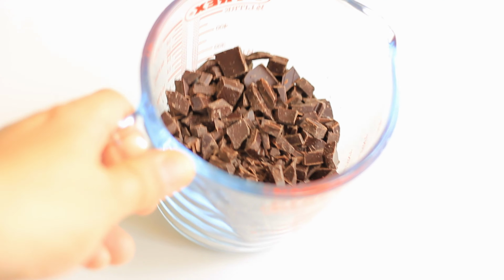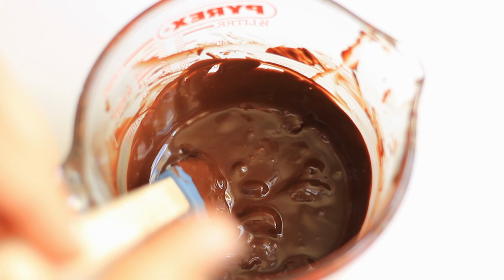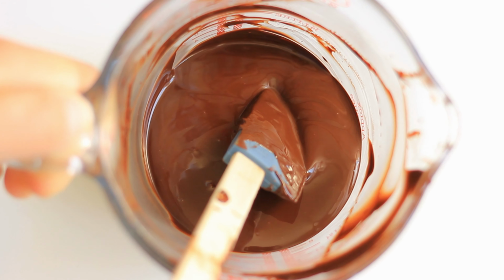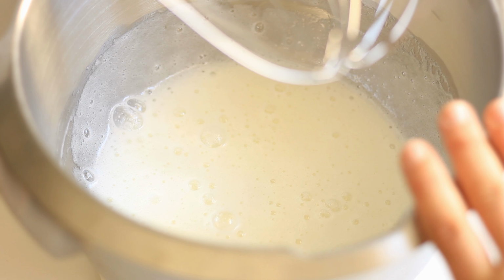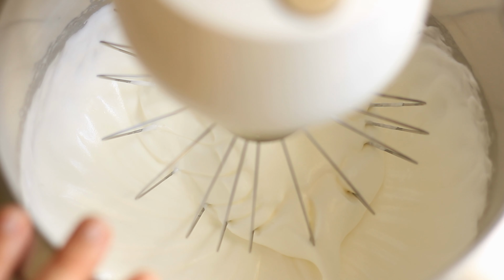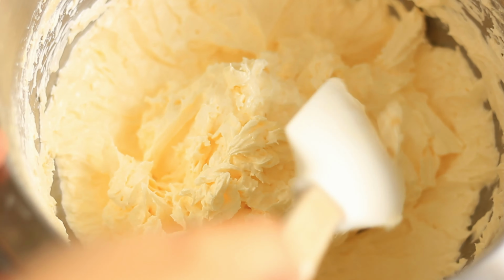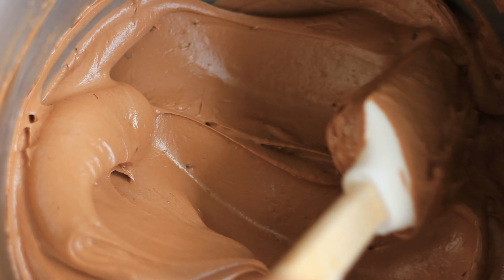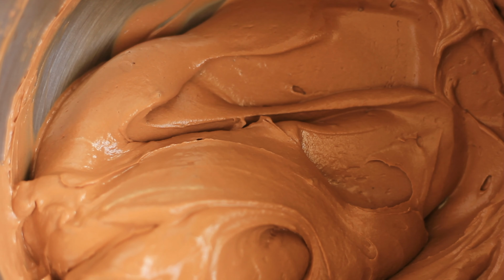How To Make Chocolate Swiss Meringue Buttercream Recipe | Cake Basics EP.9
The recipe for my Chocolate Swiss Meringue Buttercream is available

Hi lovelies, I am really excited to share this super yummy Chocolate Swiss Meringue Buttercream with you today on my EP.9 of Cake Basics! :) When it comes to taste this is my favourite buttercream recipe, because of how chocolatey, silky and smooth it is! It is perfect for covering cakes, for piping on cakes and also for cupcakes. I hope you will like it as much as I do! :)  Have fun decorating cakes Lovelies!